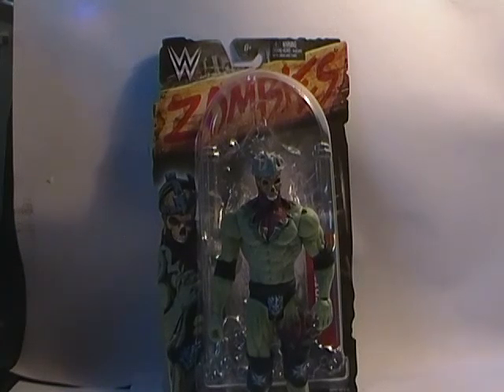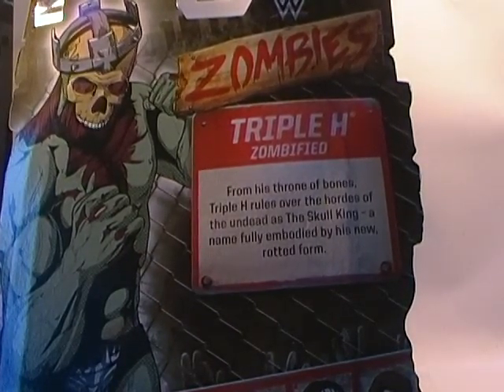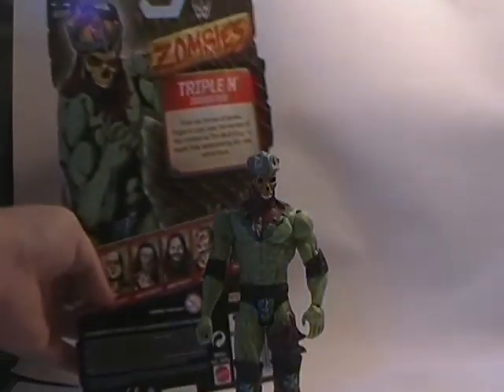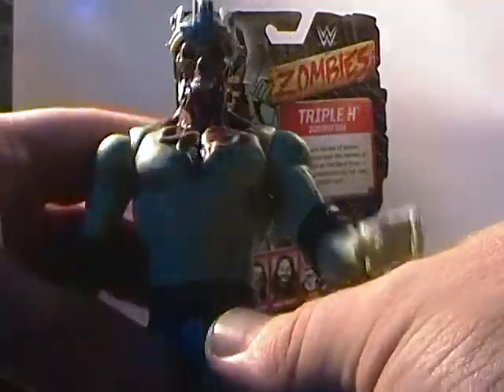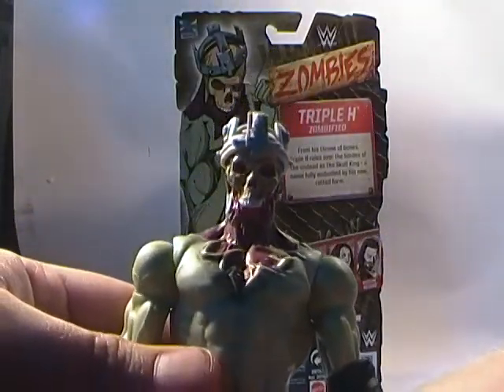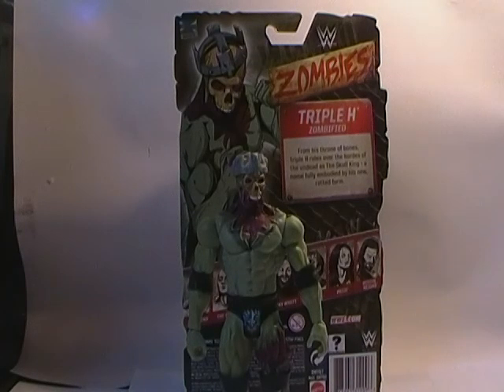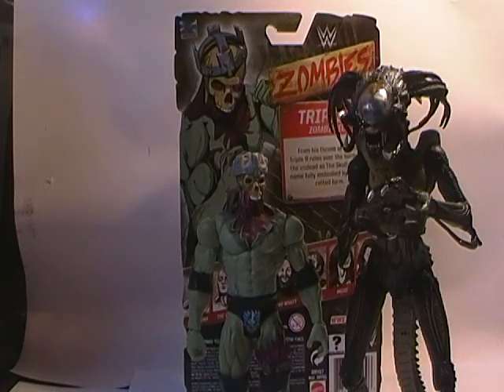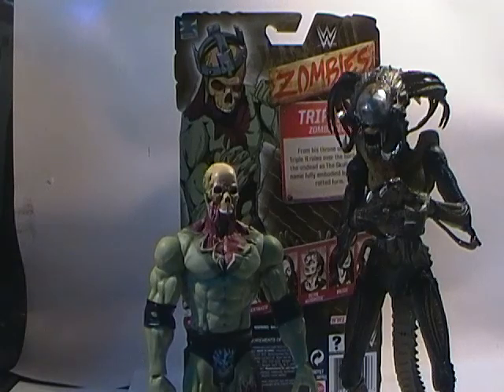WWE 2016 Mattel Zombies Triple H figure review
the awesome Zombiefied Triple H figure from Mattel